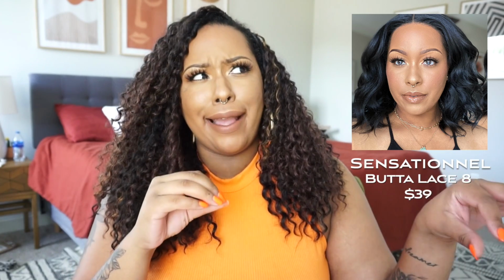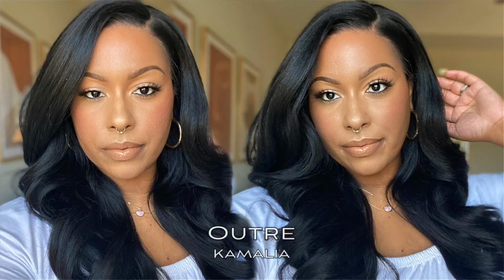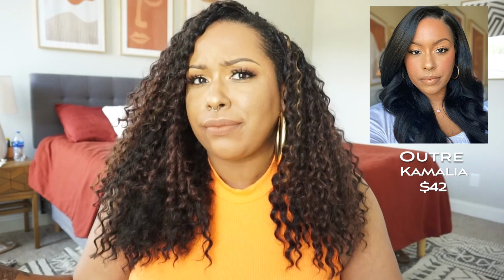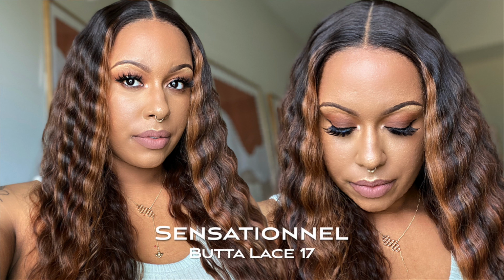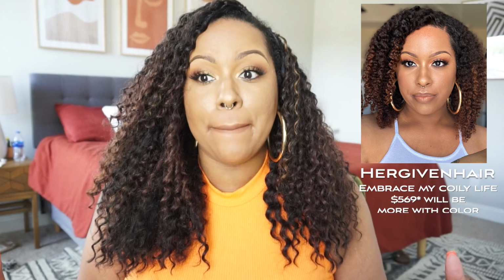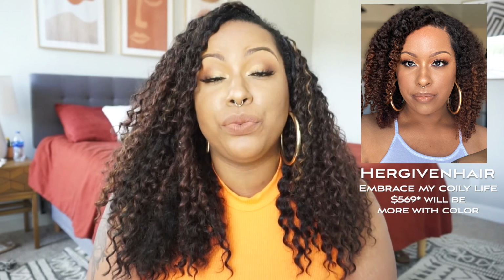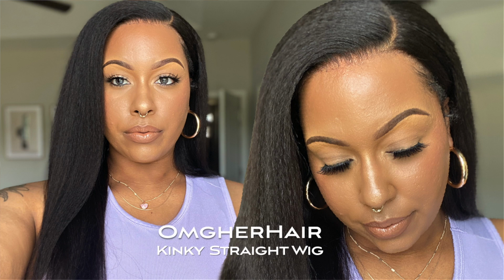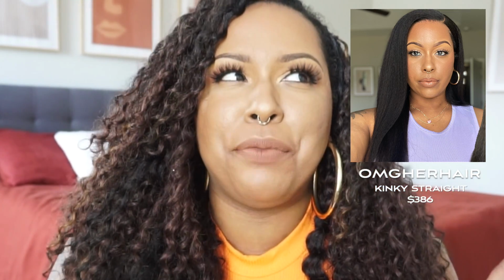Q2 WIG FAVORITES! | Synthetic + Human Hair Wigs | TheHeartsandCake90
💕🍰 CAMERA: Sony A5100